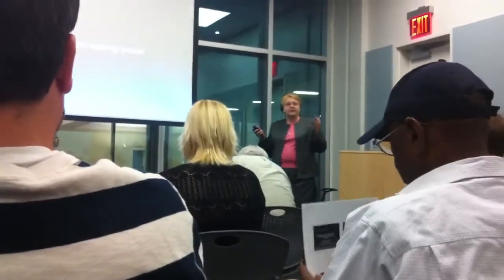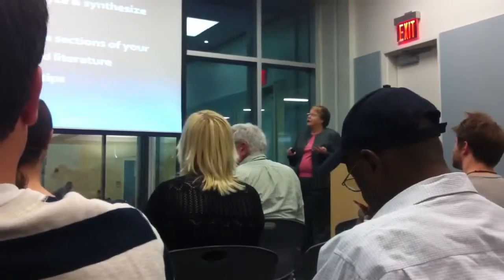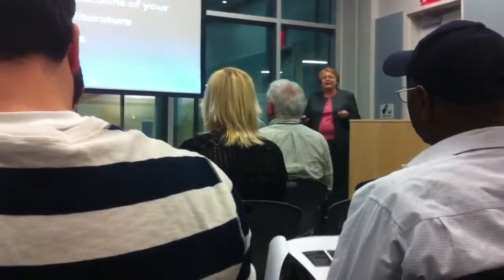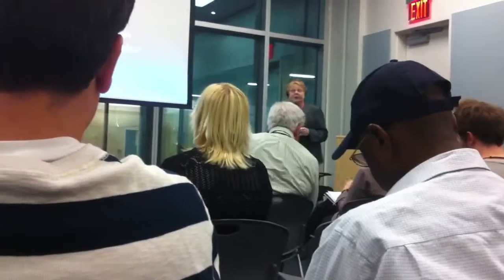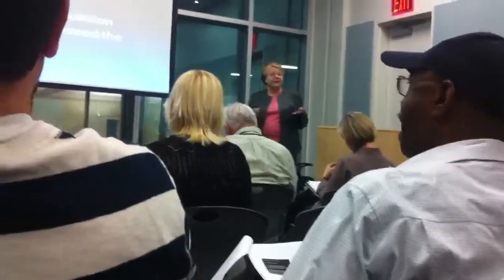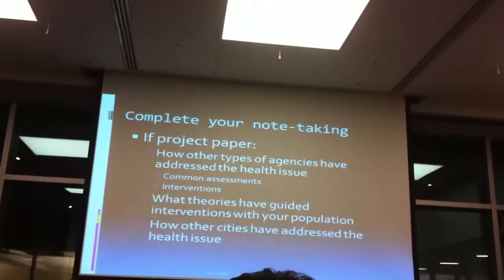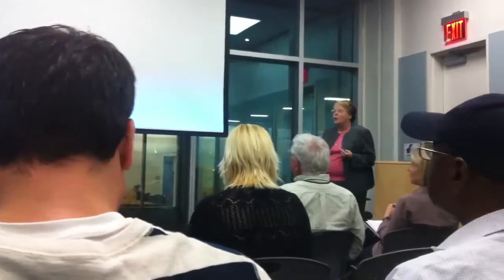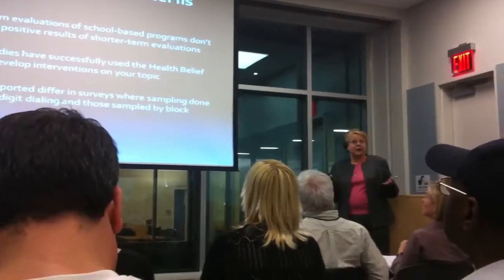Capstone course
Spring 2012